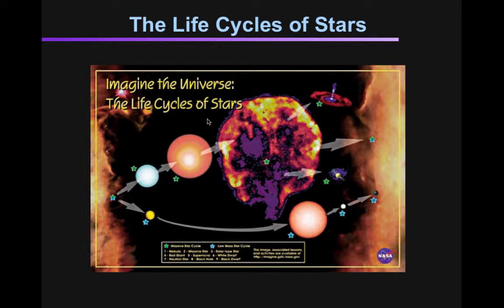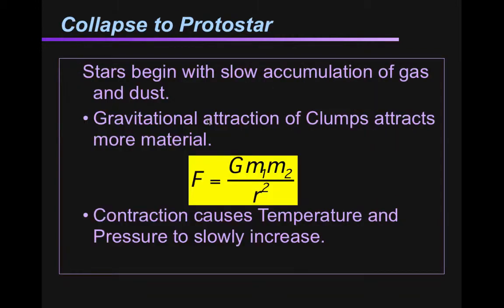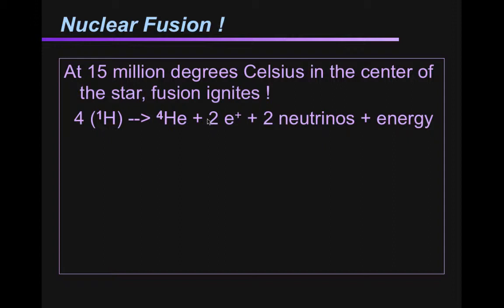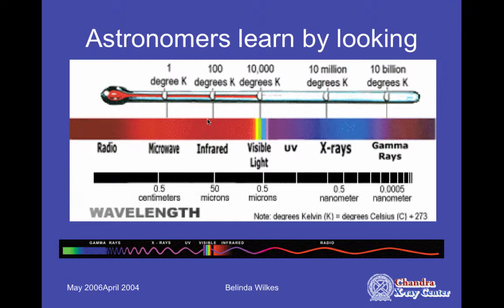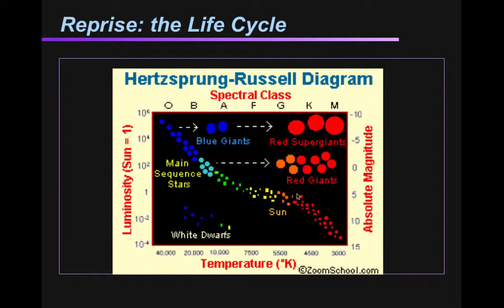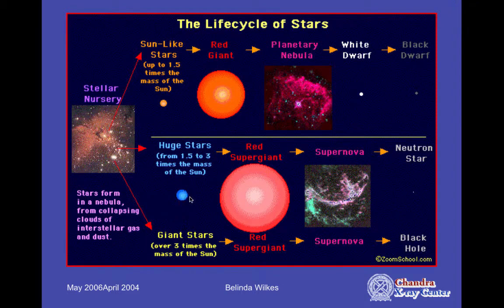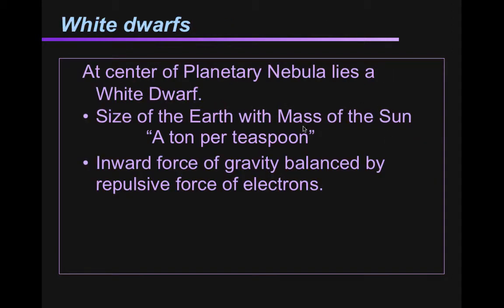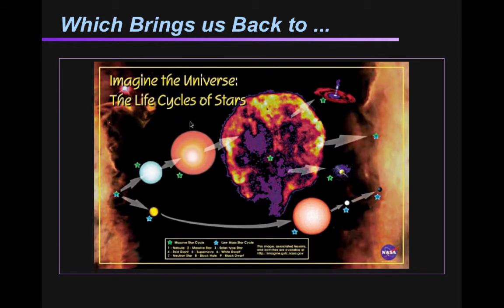Life Cycle of Stars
Table of Contents:

00:16 - How I Wonder What You Are ...
00:47 - Twinkle, Twinkle, Little Star ...
01:06 - Stellar Nursery
01:41 - Stars start from clouds
02:10 - Collapse to Protostar
02:58 - Nuclear Fusion !
05:09 - A Balancing Act
05:40 - All Types of Stars
05:51 - Astronomers learn by looking
06:28 - Stars have different colors
07:05 - All Types of Stars
08:28 - Double-click to edit
08:44 - Reprise: the Life Cycle
08:48 - Double-click to edit
10:43 - Death of a Star
11:26 - The end for solar type stars
11:52 - White dwarfs
12:12 - Fate of high mass stars
12:46 - The End of the Line for Massive Stars
13:11 - Supernova !
13:14 - The End of the Line for Massive Stars
13:19 - Supernova !
13:23 - What's Left After the Supernova
13:59 - Which Brings us Back to ...
14:44 - Life Cycle of Stars